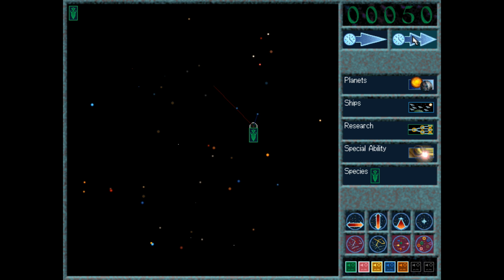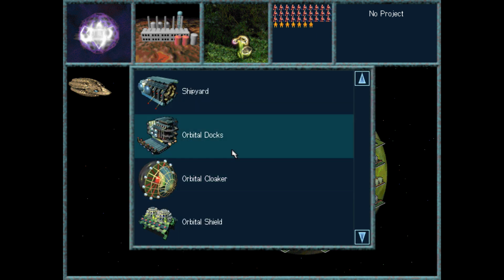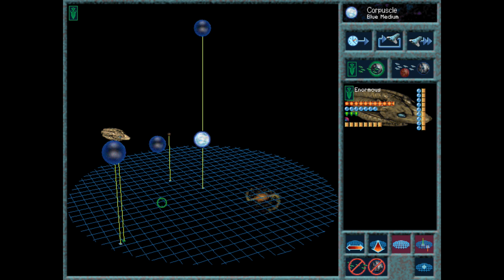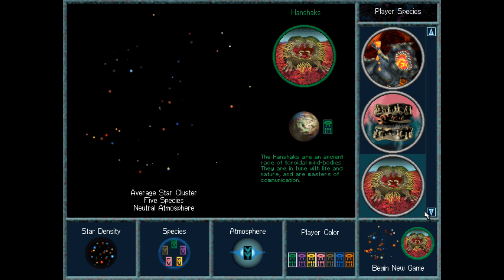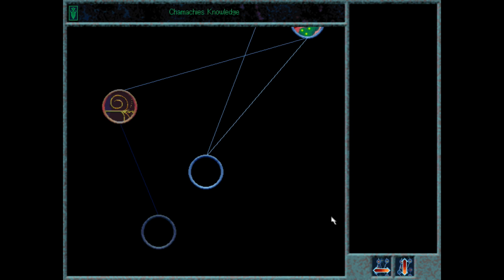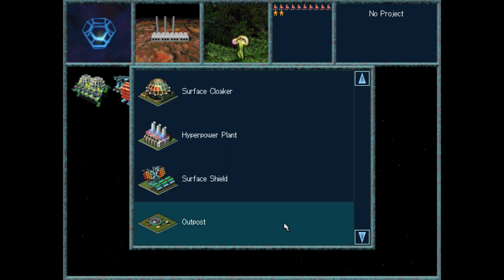[Retro] Ascendancy (1995) Review / Retrospective MS-DOS Space 4X Game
0:00 - Intro
01:39 - Overview
03:38 - Critique
04:31 - Press Response
05:26 - Worth Playing?
06:43 - Outro